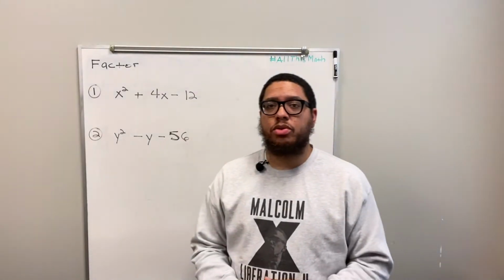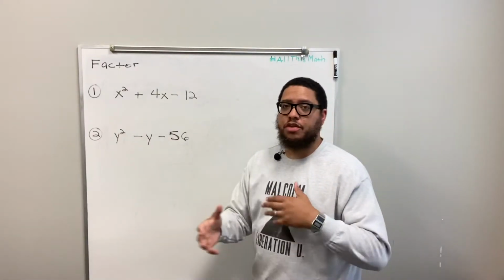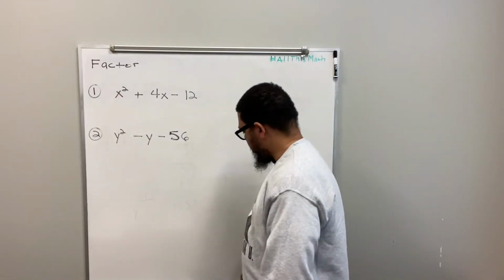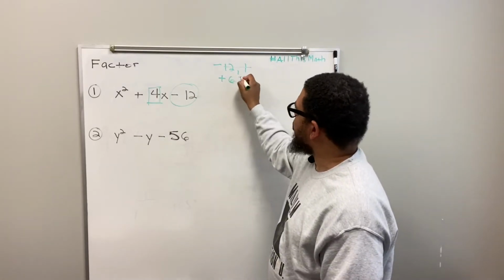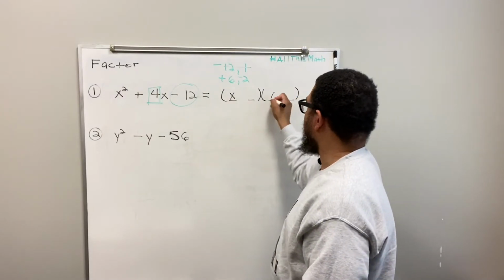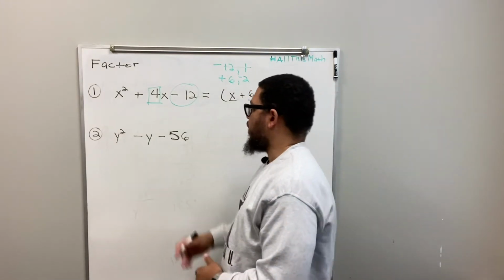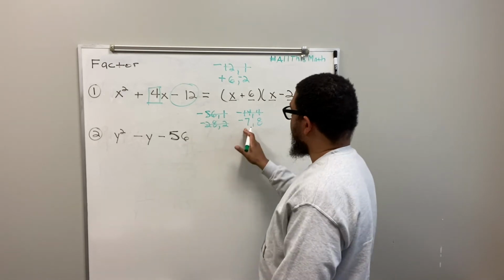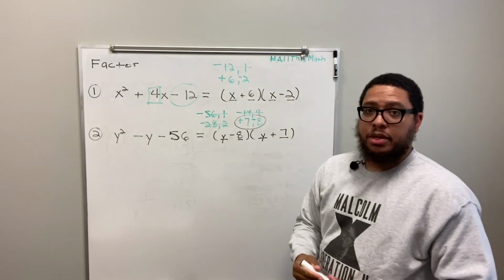Factoring Quadratic Trinomials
Professor Parker shows how to factor a quadratic trinomial with a lead coefficient being 1. Some call this the "Reverse Foil" Method. He goes into detail on definitions of the terms used. Relax and take notes!